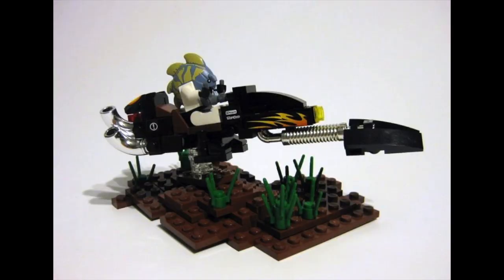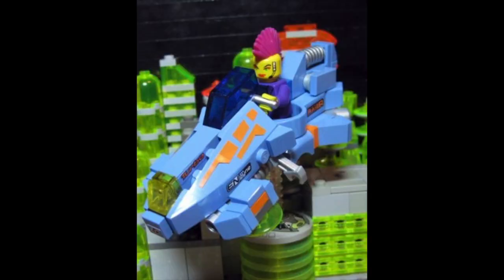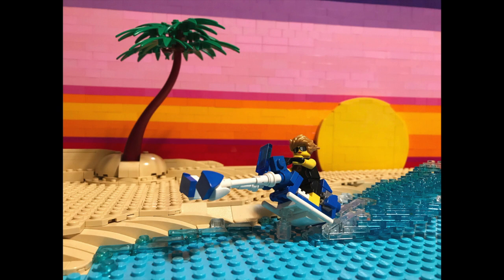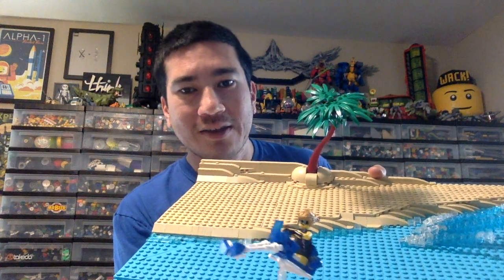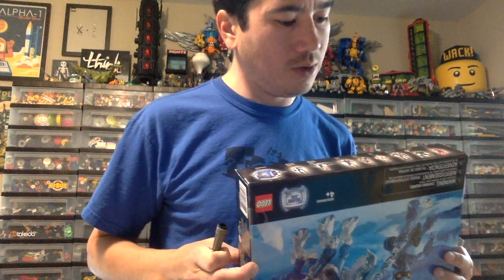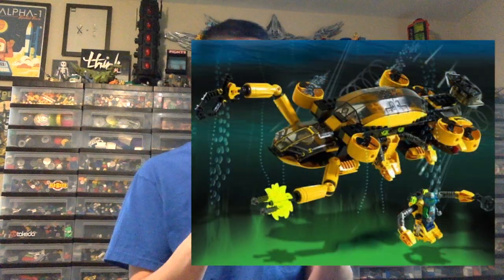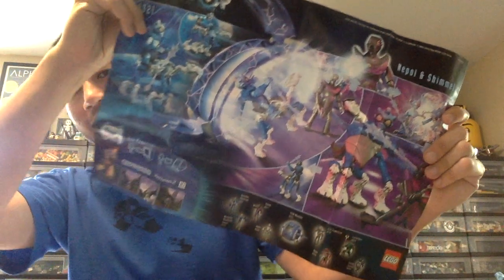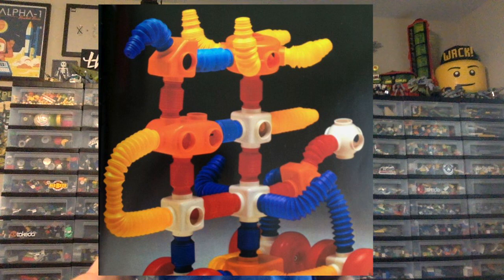Bricks & Beer! Episode 86: Fun Times Always!